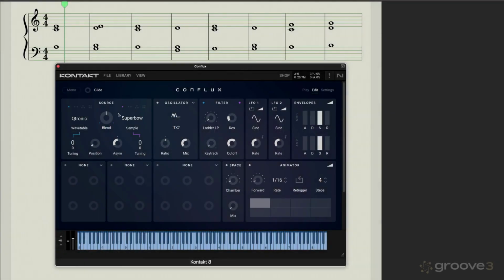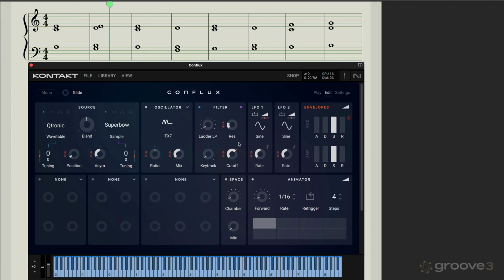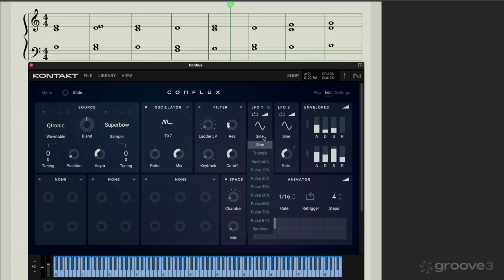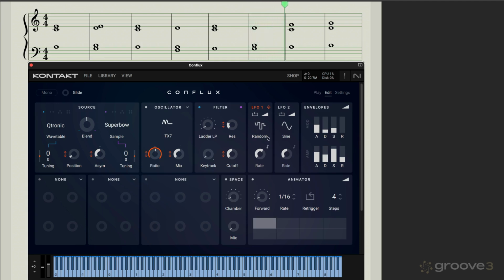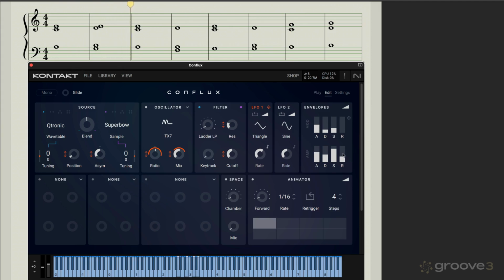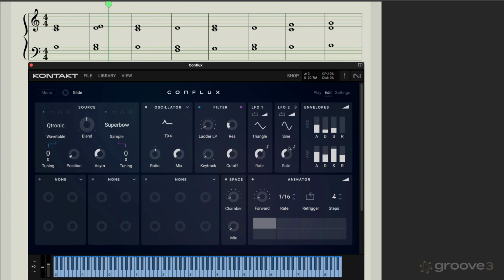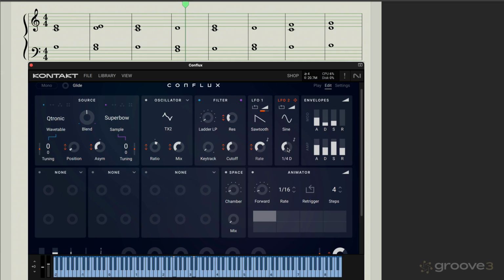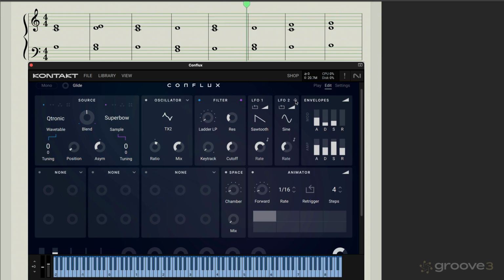05 LFOs And Amp Envelope